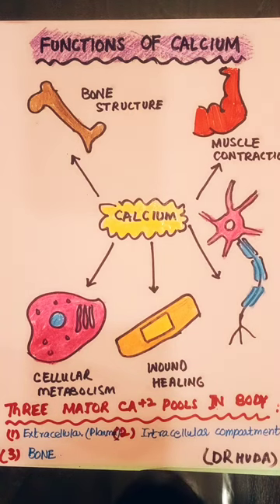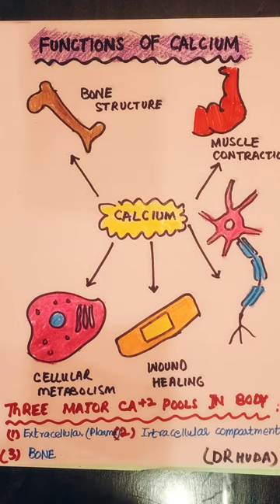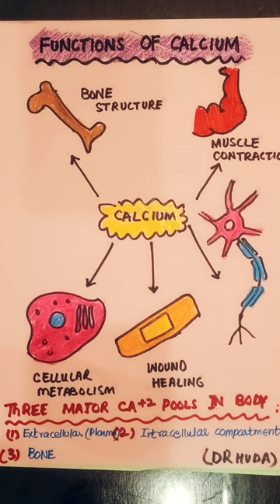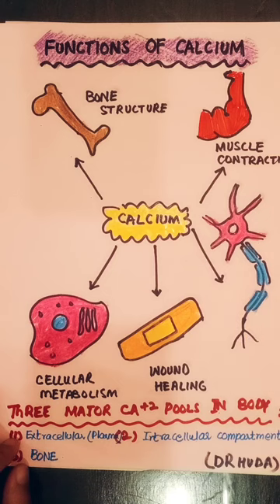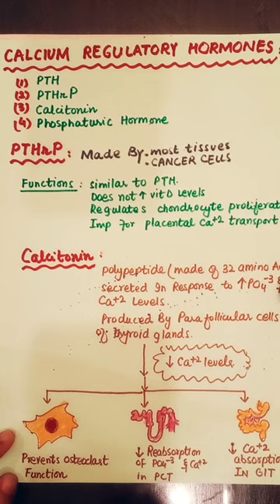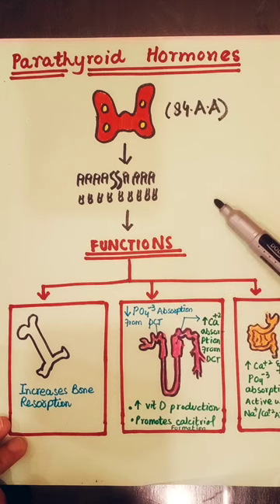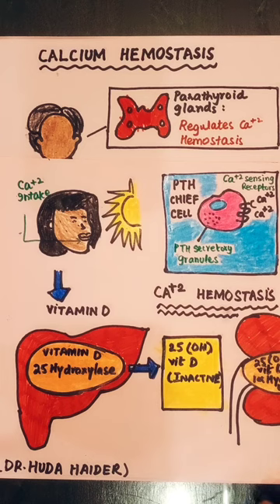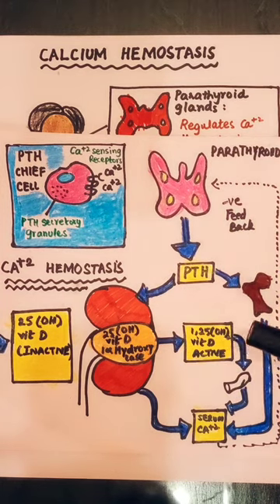calcium hemostasis#mrcog1#fcps1#oxford revision notes#physiology#med expert#medhome#osmosis